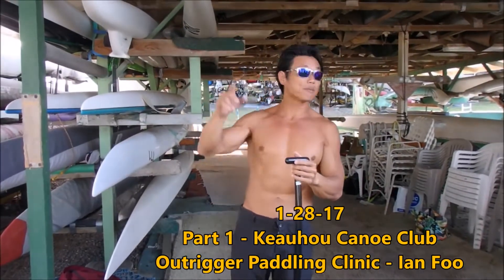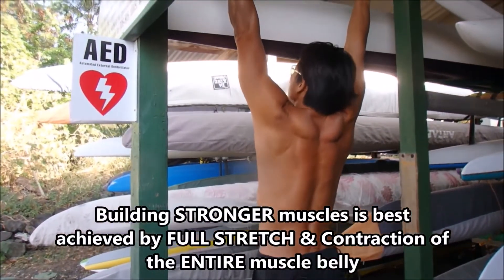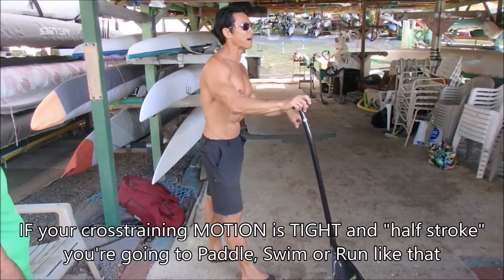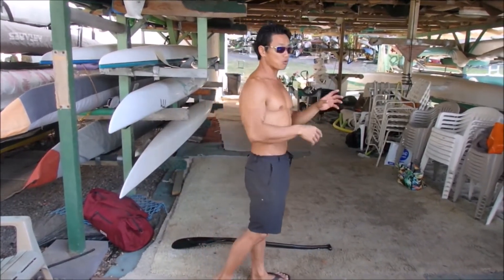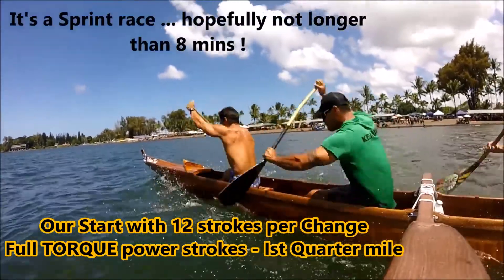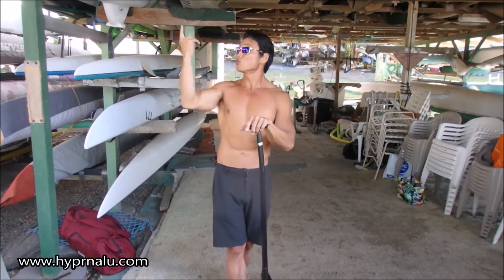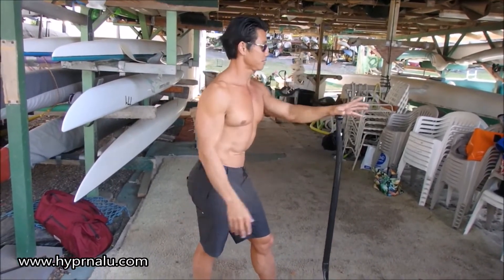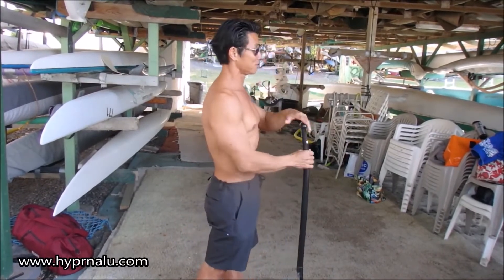Basic BIOMECHANICS & PHYSICS Part 1